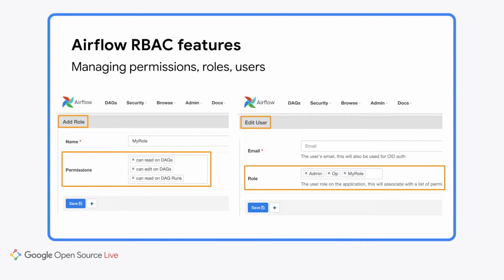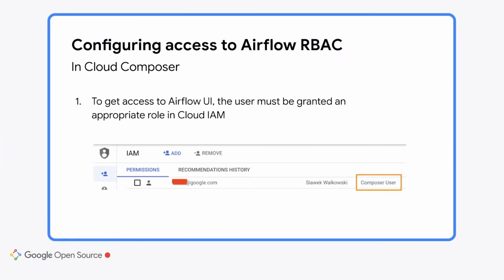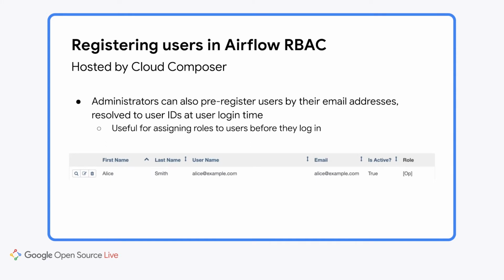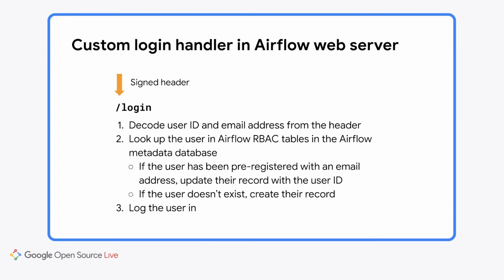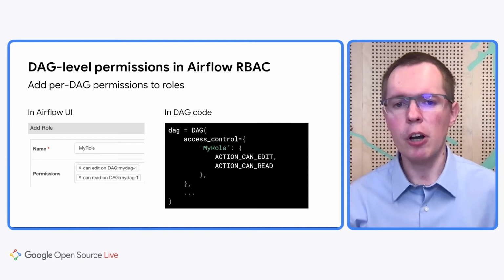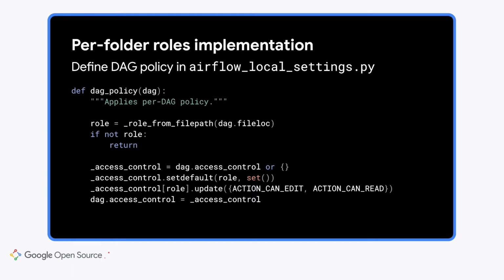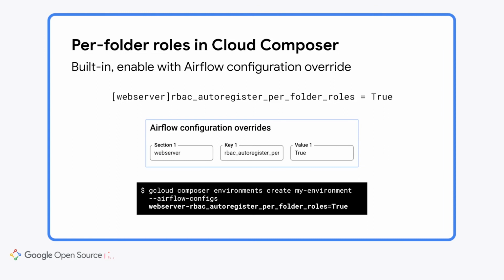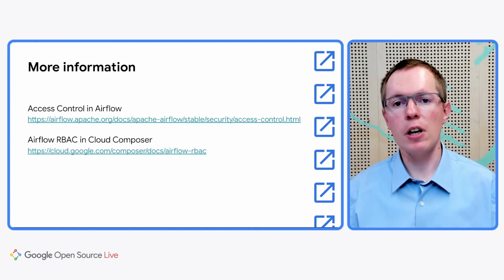How to integrate Airflow RBAC with Cloud Composer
How can you make registering and logging into Airflow automatic? In this session, Slawek Walkowski discusses the Cloud Composer integration with Role-Based Access Control (RBAC) in Airflow UI and API hosted for Composer environments. Slawek also demonstrates the dedicated login handler when both Cloud IAM and Airflow RBAC access control configurations are enforced and how Cloud Composer offers automated registration of roles and DAG-level permissions based on DAGs folder structure.

Speaker: Slawek Walkowski

Airflow Day 2022 on Google Open Source Live